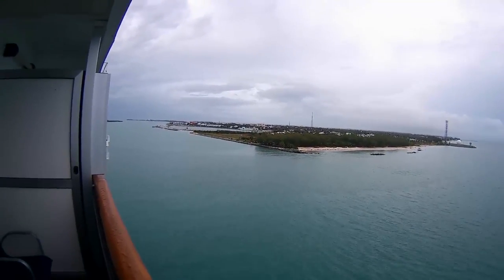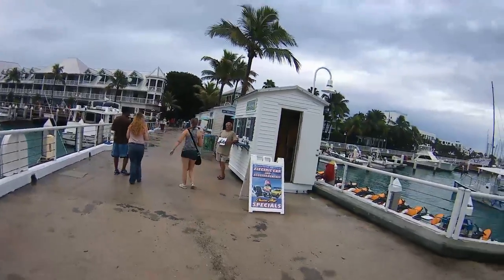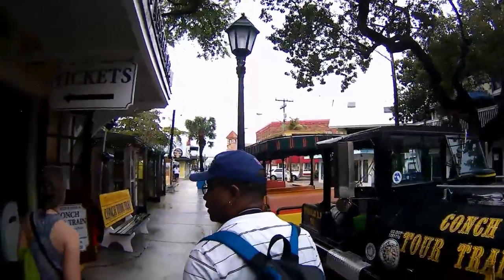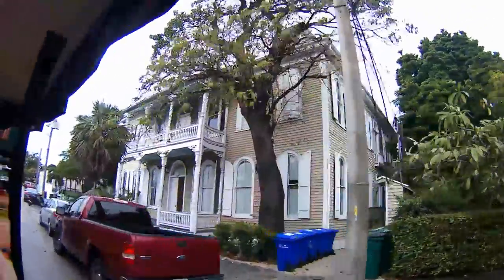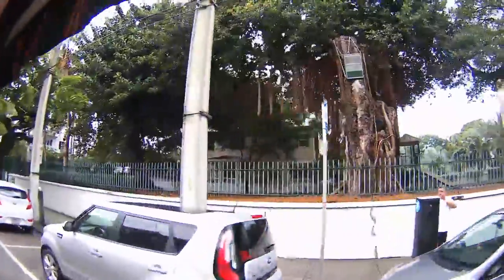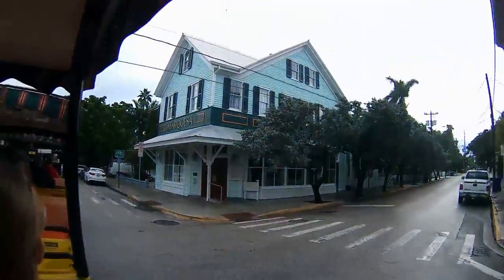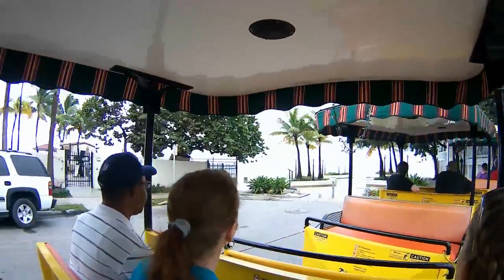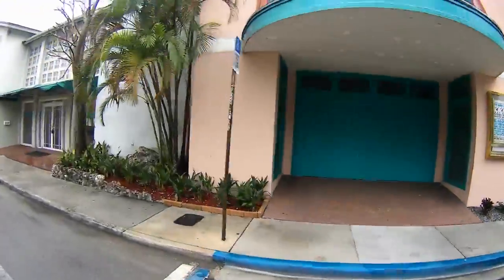Conch Train Tour Review & Shopping in Key West, Carnival Cruise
With no excursion booked, we decided to skip the beach and explore the island.  We went on a historic tour from the Conch Train and did a lot of shopping.  There were plenty of shops and restaurants to keep us busy.  Watch as we explore Key West as our first port of call on the December 2015 Carnival Conquest 6 night Western Caribbean Cruise.

The beach we mentioned that we were going to go to was Fort Zachary Taylor Beach.